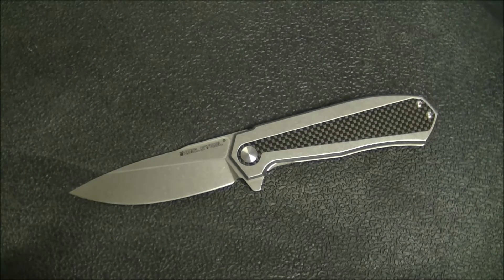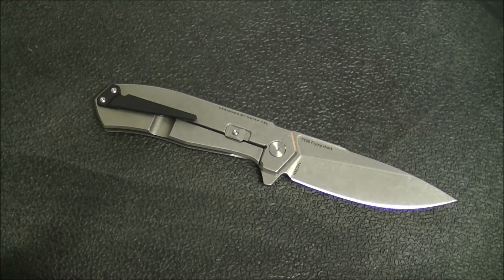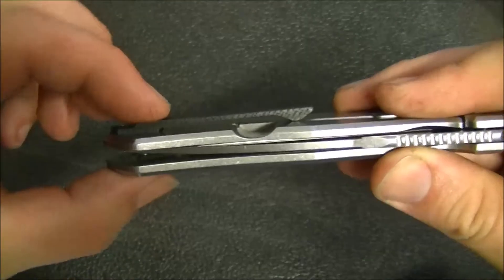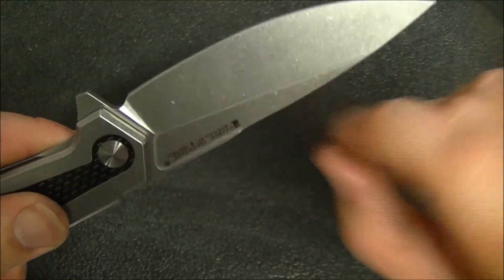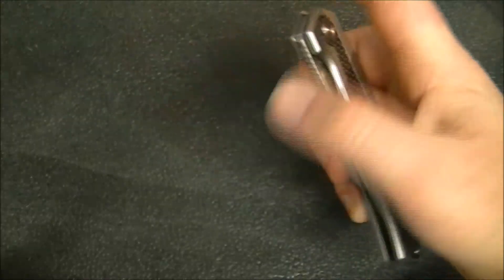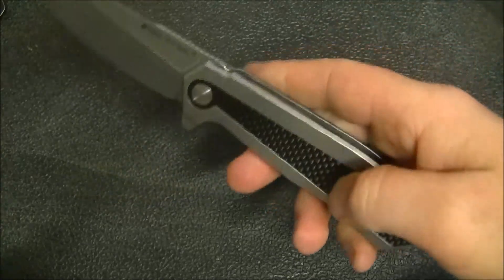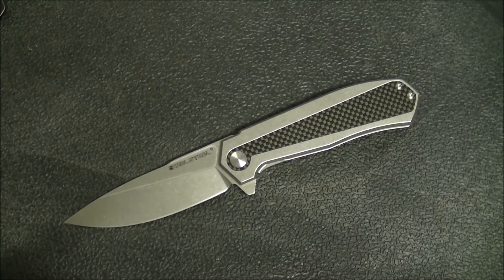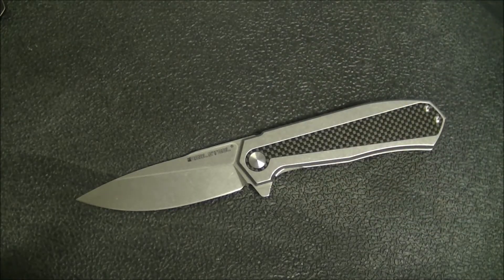RealSteel T109 Flying Shark Full Review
My Full Review and Discussion of the RealSteel T109 Flying Shark